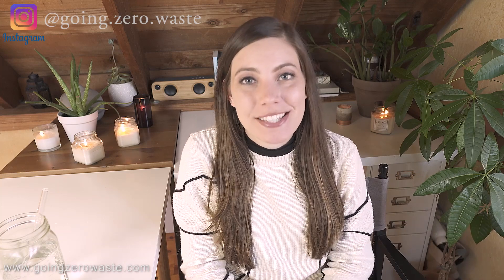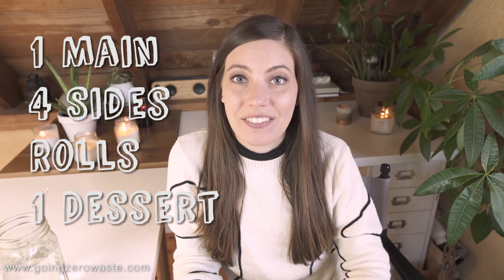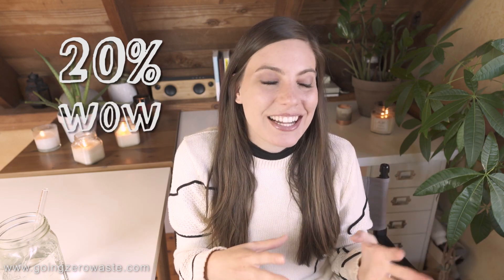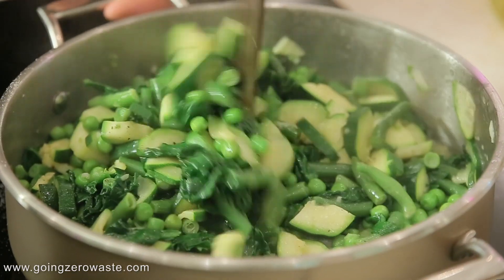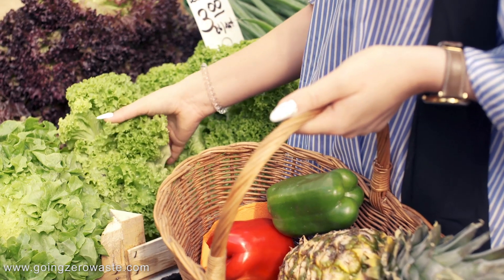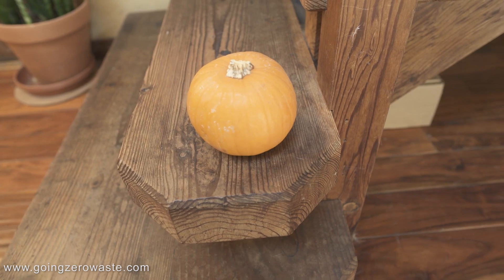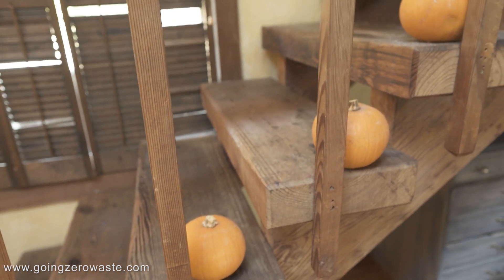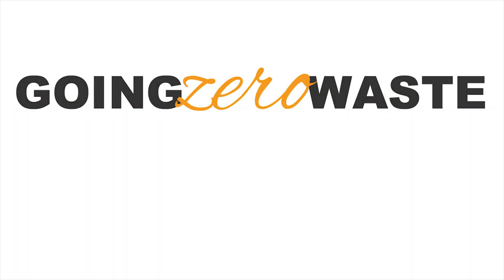7 Tips for a Zero Waste Thanksgiving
CHECK OUT MY BOOK! :D *101 Ways to Go Zero Waste*

ABOUT THIS VIDEO
FULL BLOG POST! INCLUDES THE ZERO WASTE THANKSGIVING GUIDE!

1. Make a plan
     - Pick out how many dishes, but don’t go overboard
     - 4 nibbles, one main, one starter, four sides, bread, two desserts

2. Prepare yourself
     - Zero waste cooking means most convenience foods are out
     - Prep for leftovers

3. Keep it simple
    - 20% / 80% rule

4. Know how much to serve
          - ¾ cup of stuffing
          - 1 bottle of wine
          - ½ pound of potatoes
          - ⅓ cup of each vegetable side dish
          - 1 ½ pounds of on the bone turkey or a vegetarian show-stopping main
          -  2 rolls
          - ¼ cup of cranberry sauce or gravy
          - 5 hors d’oeurvres bites
          - 1 piece of pie

5. Shopping
    -  Farmers market
    -  Drinks from local wineries and breweries

6. DECOR!
    -  Using real plates and real cloth napkins
    -  Tablescaping with in-season local flowers
    -  Use nature, candles, and of course pumpkins

7. Avoid food waste!
    -  Don’t overbuy
    -  Make sure guests take home leftovers
    -  Clear out the freezer so you can freeze leftovers before they go bad